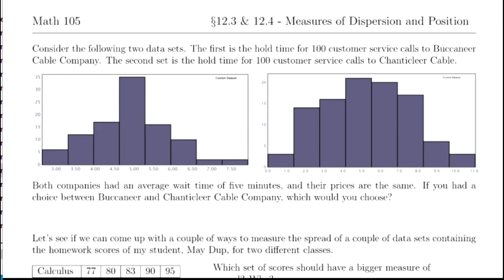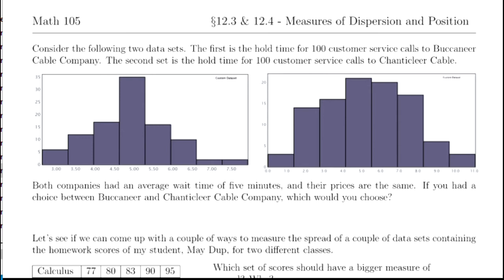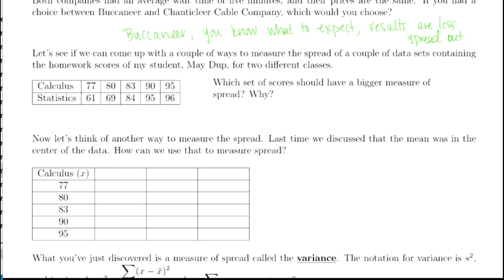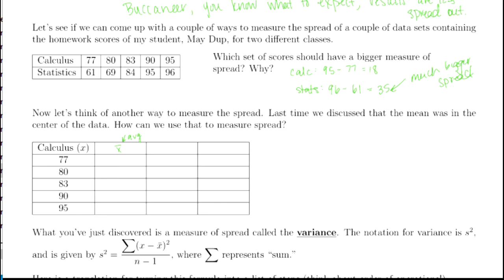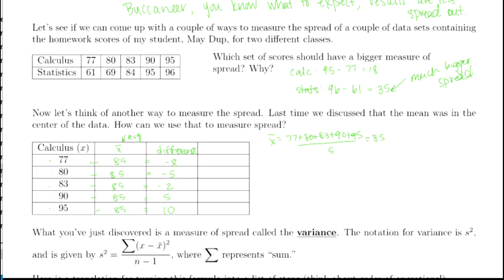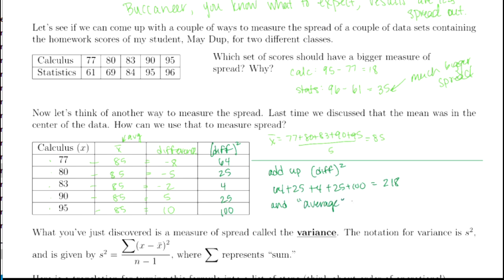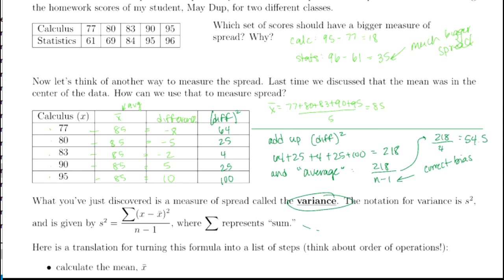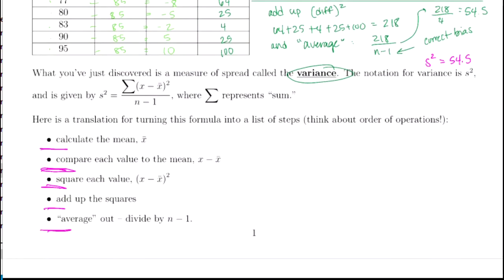Math 105 Sections 12 3 and 12 4 Measures of Dispersion and Position